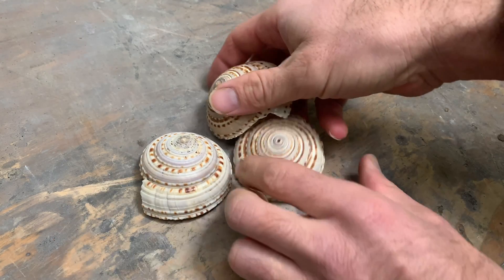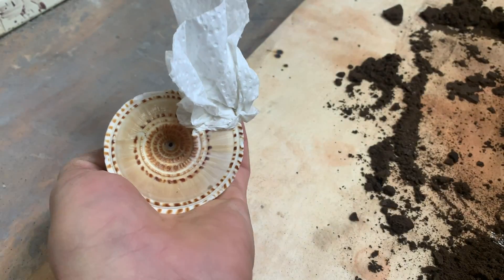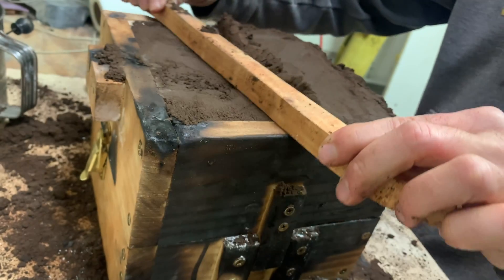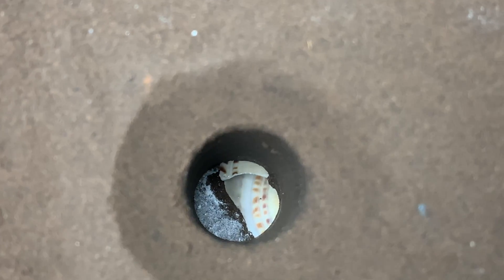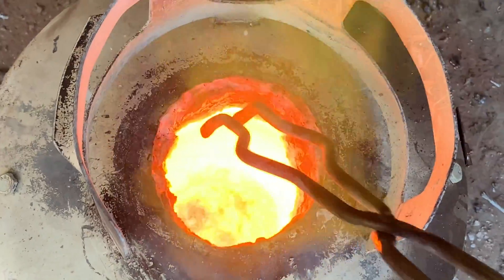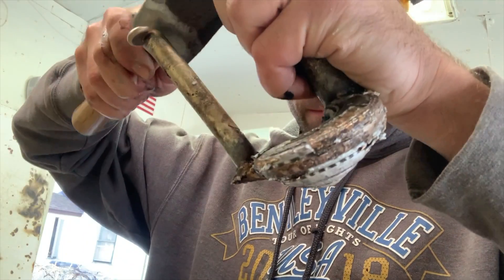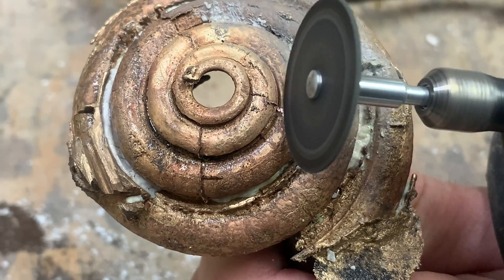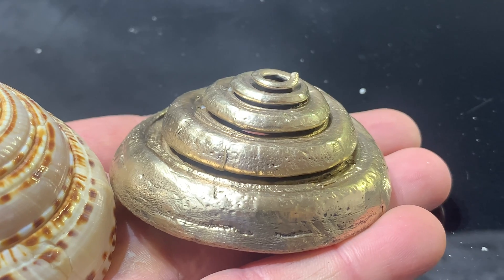Pouring Molten Bronze Inside a SeaShell - Experimental Metal Casting - backyard Foundry - DIY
This was an experiment inspired by Seth Robinson at the Robinson Foundry you can see his video

I wanted to use a diffrent shell so I chose a sundial sea shell.  I bought it from an Etsy shop called: seashellsbyseashore.  The seashell had an interesting pattern and I though it might look cool cast in bronze. I melted copper and tin in my homemade furnace to make tin bronze.  Tin bronze is 88% copper and 12% tin.  The casting didn't come out perfect but I think it's pretty cool anyway.  Let me know what you think I should cast next.

link to Etsy Shop where I got the shells. seashellsbyseashore